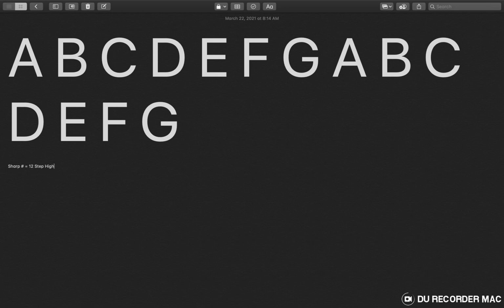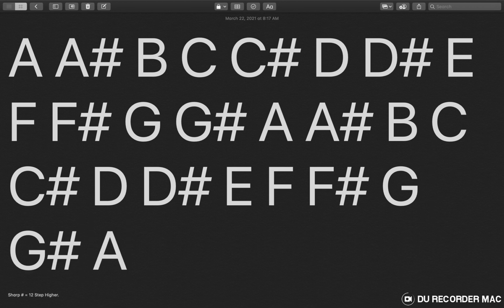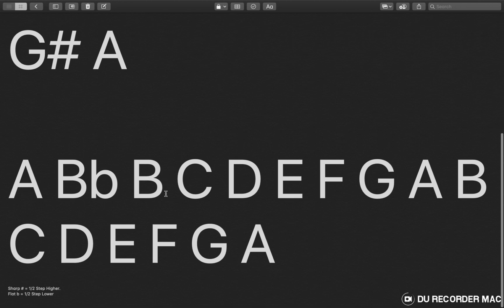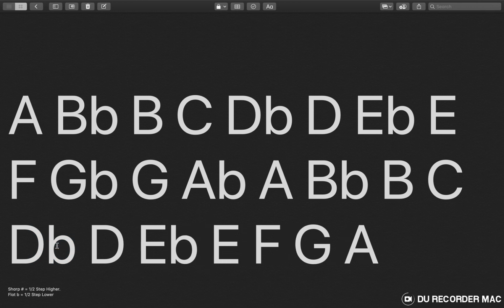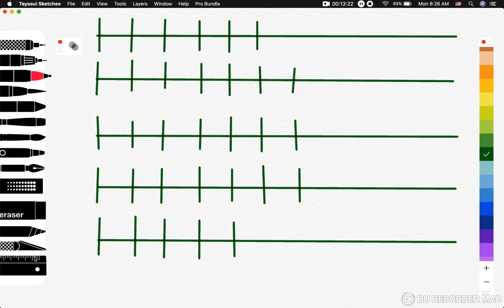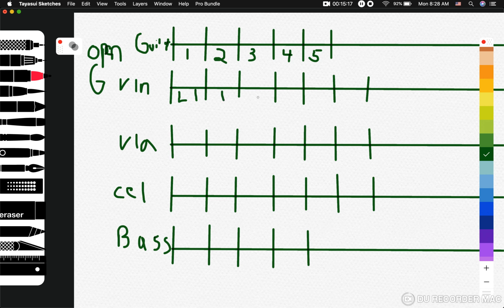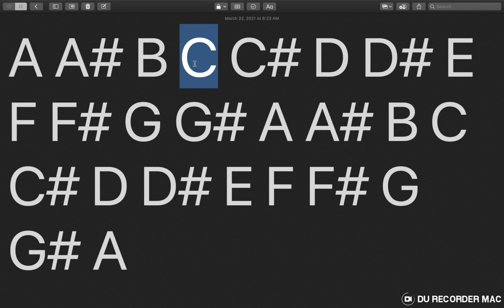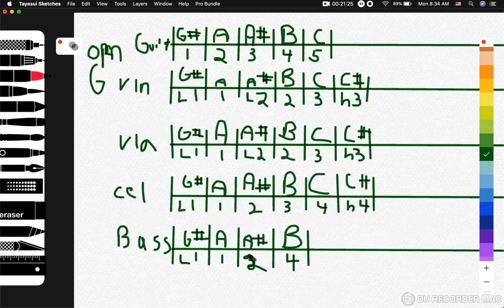Half Steps in music. Sharp and Flats. And how they work on the Guitar Violin, Viola, Cello, and Bass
A video to help you learn the chromatic scale (all of the half steps between two notes).  Also figure out the sharps and flats.  We will look  at how to find them on the G String for a guitar, violin, viola, cello, and bass.